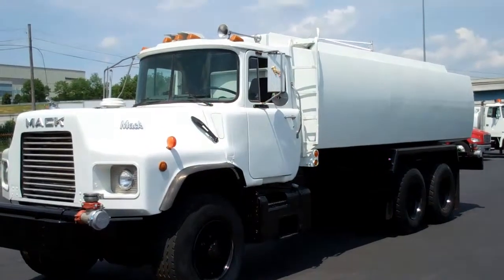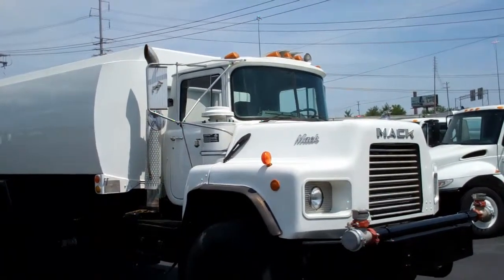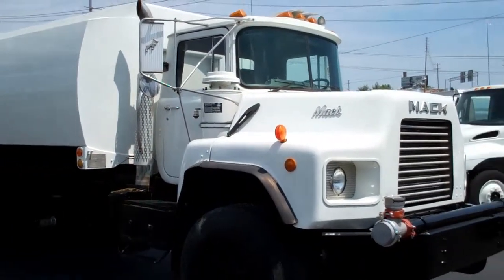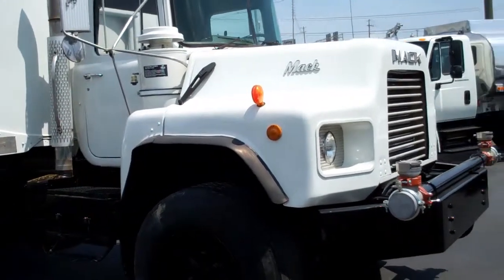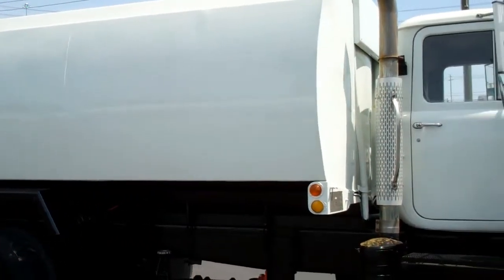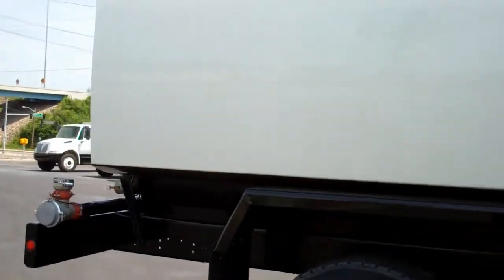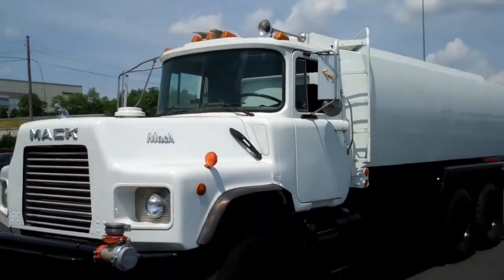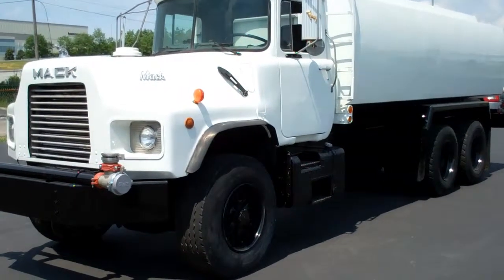Water Truck For Sale 1994 Mack DM690S 4700X1 Water Truck Stock #943510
1994 Mack DM690S 4700X1 Water Truck Stock # 943510

1994 MACK DM690S, MACK EM7-300 Engine @ 300hp, MACK Maxitorque 8 Speed Extended Range Transmission, Power Steering, Air Brakes, Power Divider Lock, 64,000 GVW (20,000 Fronts & 44,000 Rears on MACK Camelback), 385/65R 22.5 Front Tires on Spokes & 11R 22.5 Rear Tires on Spokes.

Tank is 4700 Gallon 1 Compartment Aluminum, New 3″ Berkeley B3ZRM Water Pump, 4 New Air Operated United Truck & Equipment Spray Heads, 3″ Load Line, Each spray head operated from inside cab, New Paint.; Gross Vehicle Weight (lbs): 64000

STK#: 943510